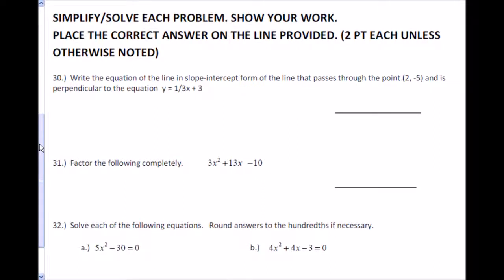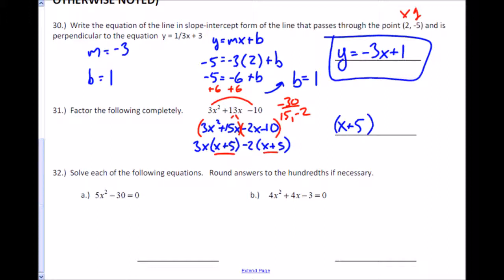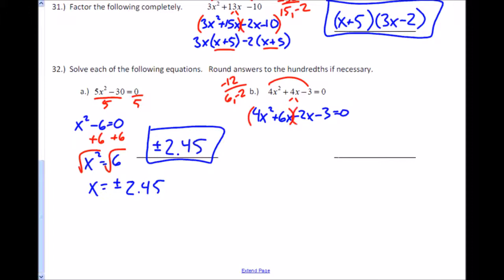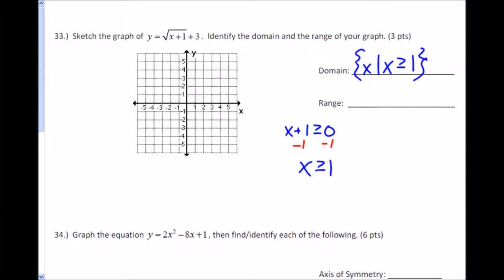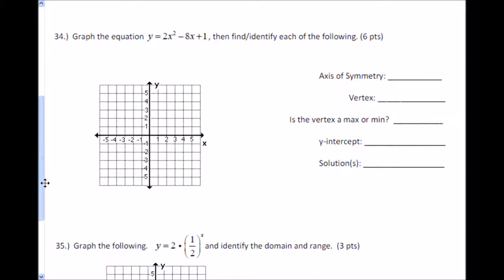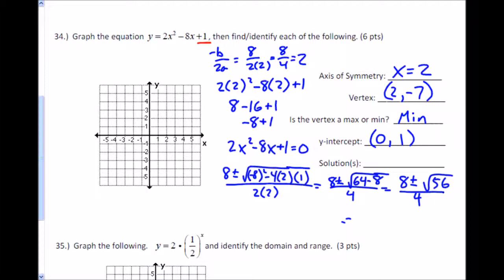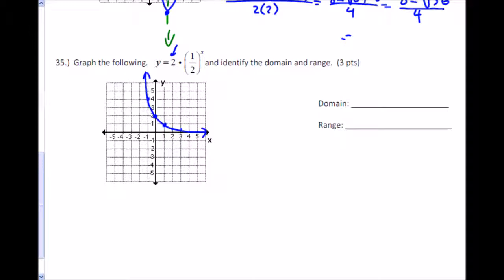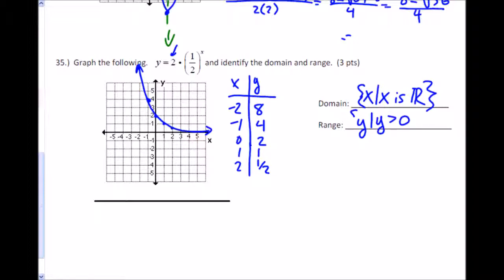Algebra I Part 2 Final Review #30-35